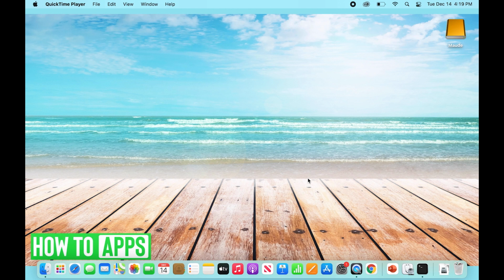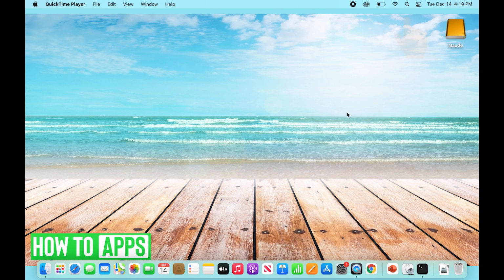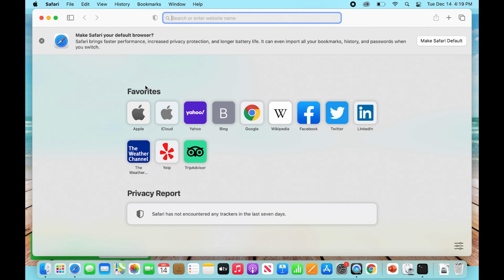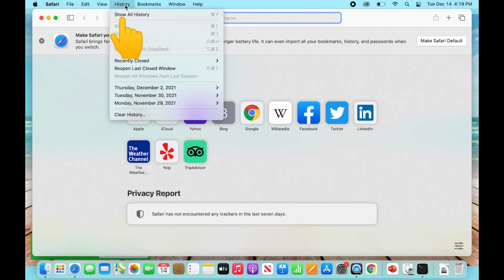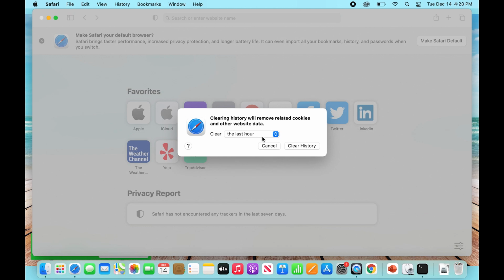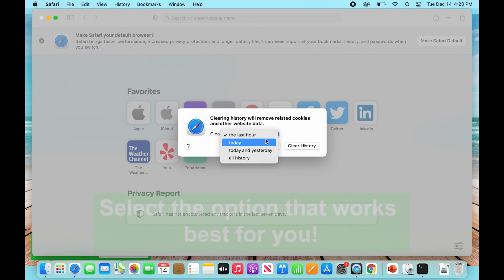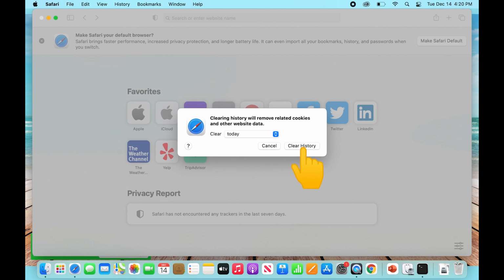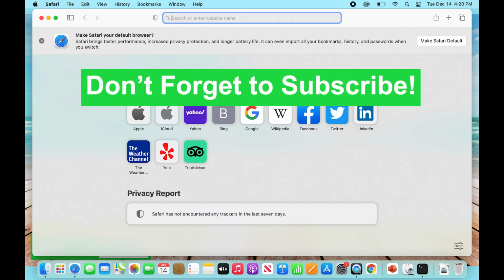How To Delete Your Search History in Safari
Let's show you how to delete your Safari search history on your Mac.

In this video, I walk you through the steps to delete your search history in your Safari browser. First, open Safari and then click on the History tab to the top left, and then click on Clear History at the bottom. Select the time period you want to clear history for and then click on Clear History. This will remove browsing history as well as cookies.